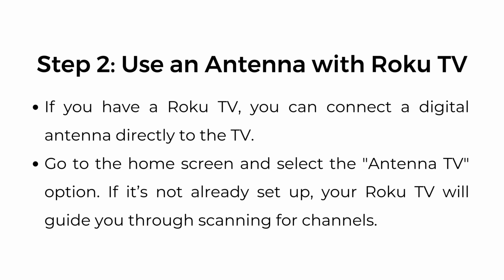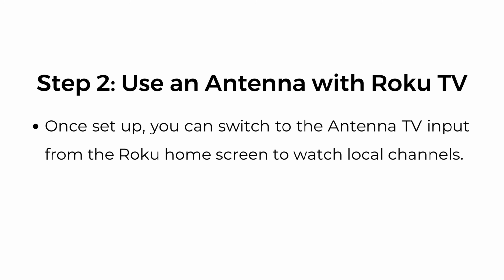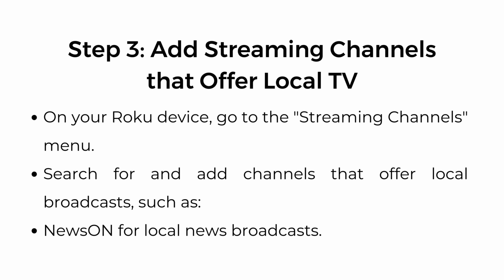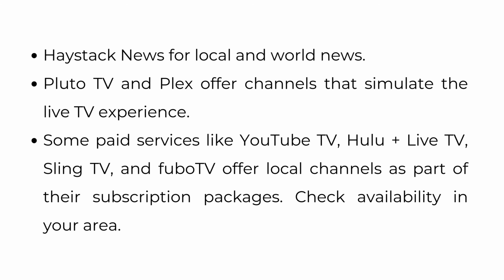How to Watch Local Channels on Roku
In this video, we’ll show you how to access ABC, CBS, NBC, Fox, and more without the hassle of cable. Whether you have a Roku TV or a Roku streaming device, these methods will help you enjoy local TV for free or through a low-cost subscription.

00:00 Introduction
00:01 Step 1: Connect Your Roku Device
00:08 Step 2: Use an Antenna with Roku TV
00:28 Step 3: Add Streaming Channels that Offer Local TV
00:56 Step 4: Use Network-Specific Apps
01:15 Step 5: Consider Third-Party Services
01:26 Step 6: Check for Updates and Additional Channels